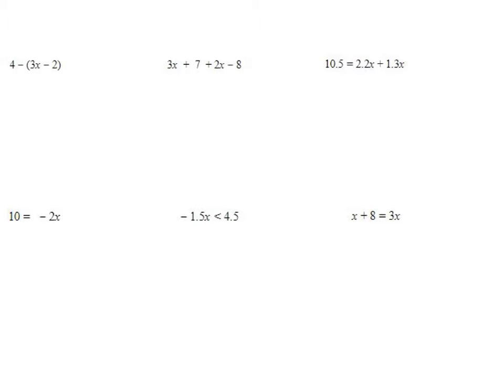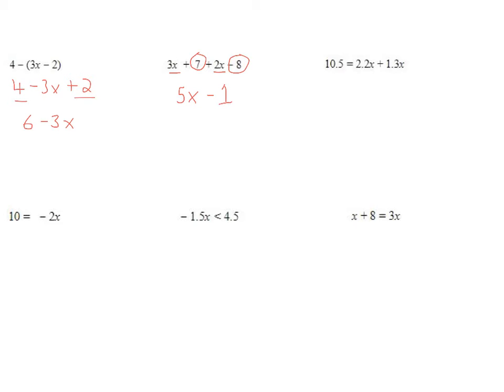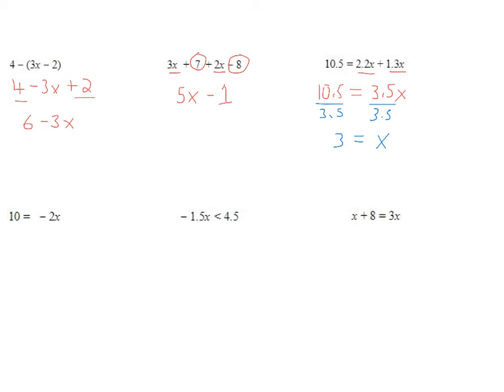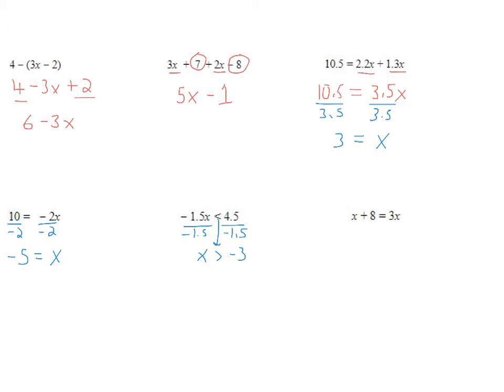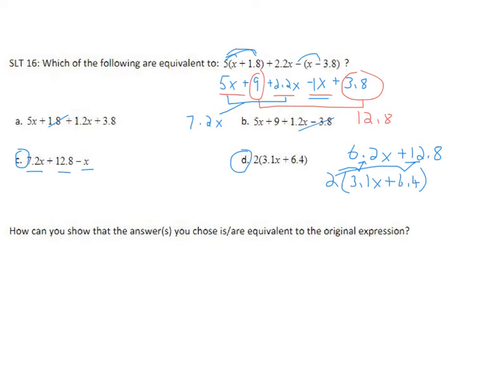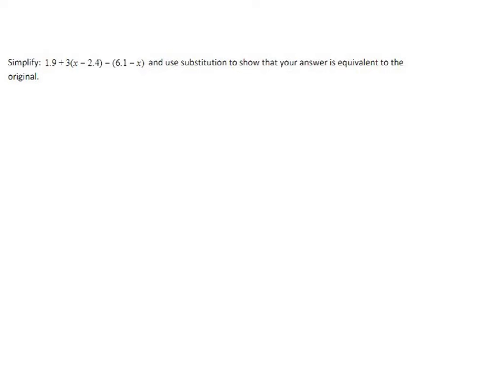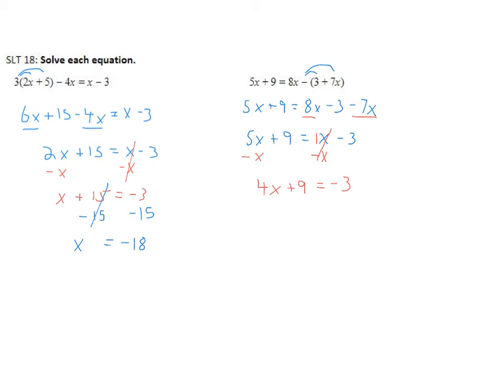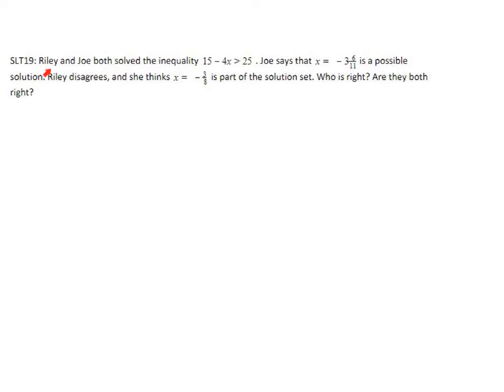day 3 answer key